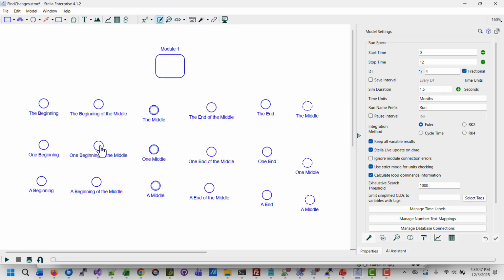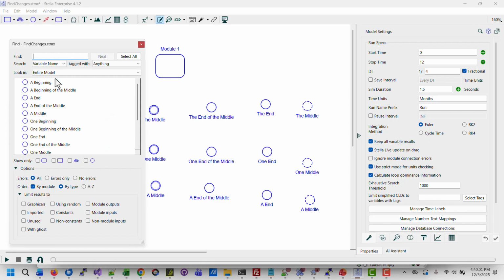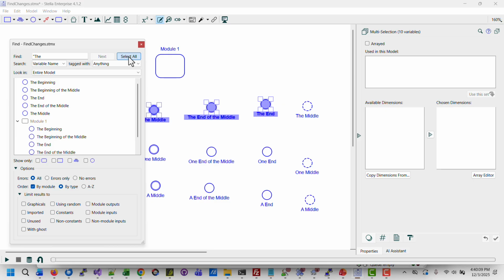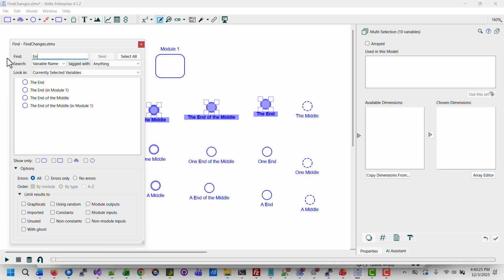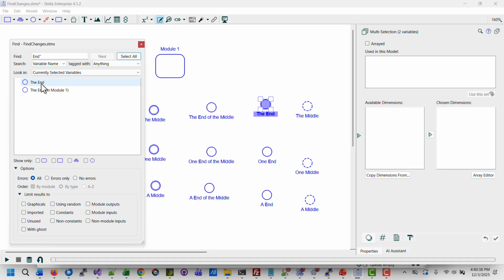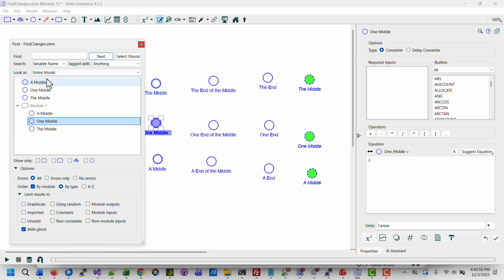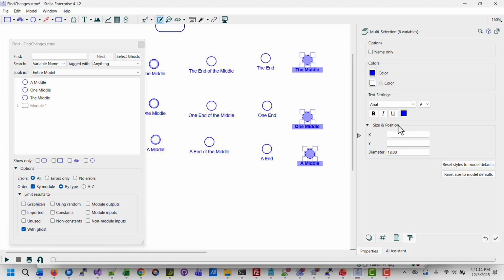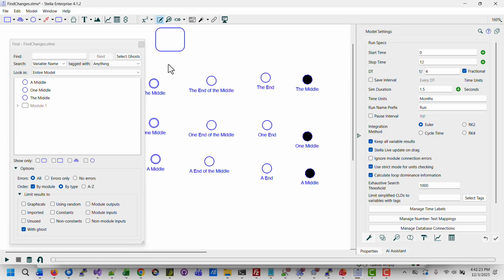Tutorial: Enhanced Find Capabilities